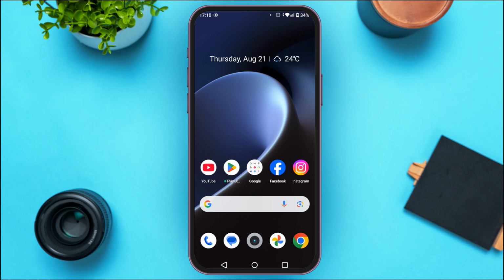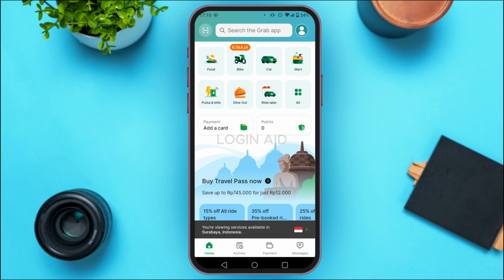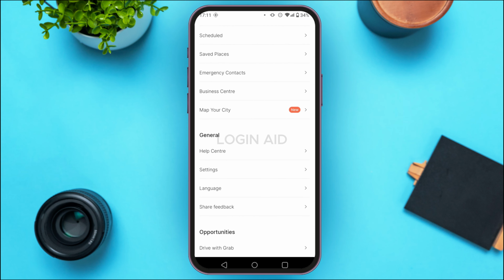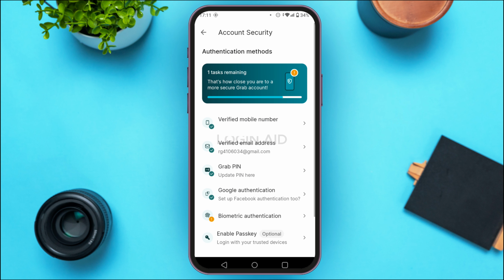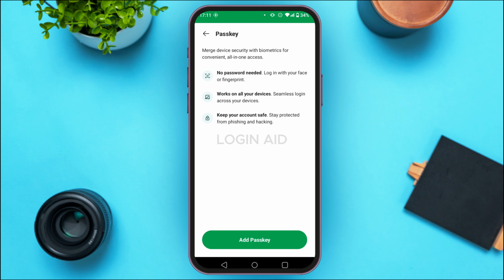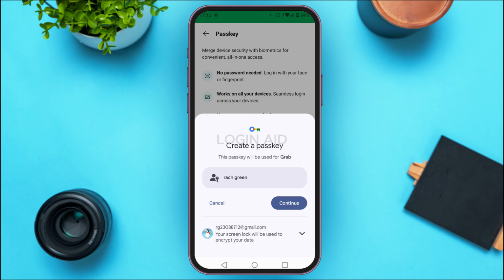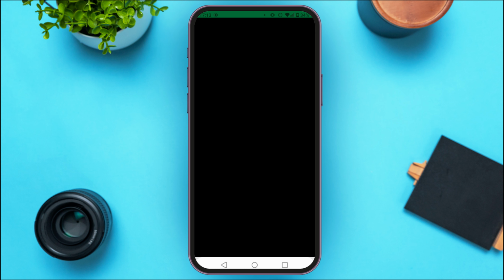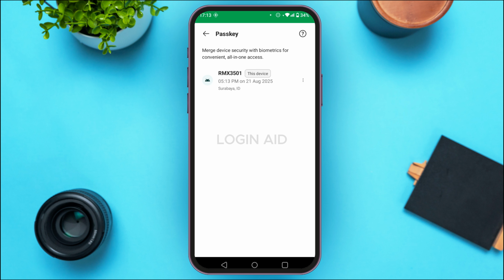Enable Passkey In Grab | Secure Your Account With Passkey Login 2025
In this tutorial, I’ll show you how to activate Grab Passkey login for safer, faster access. You’ll learn how to navigate to the Security section, enable the passkey option, and link it with your phone’s biometric authentication (Face ID or fingerprint).